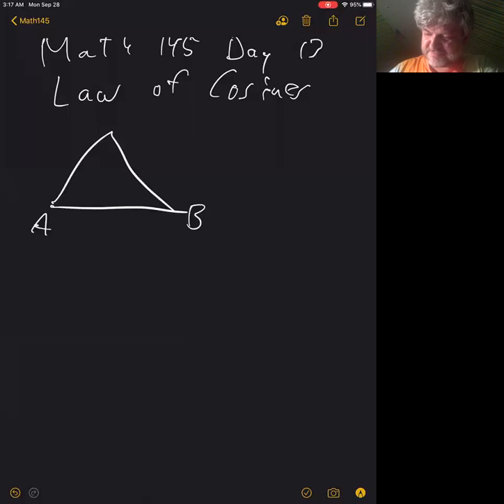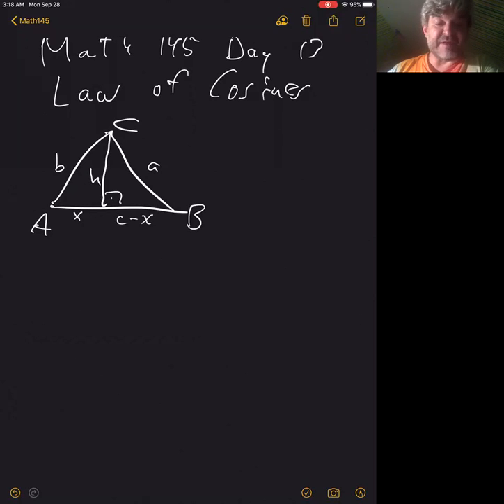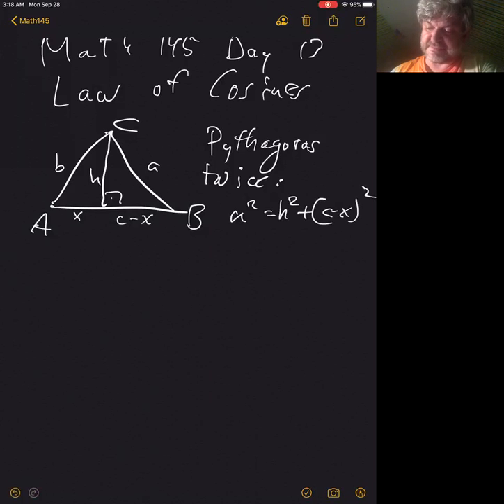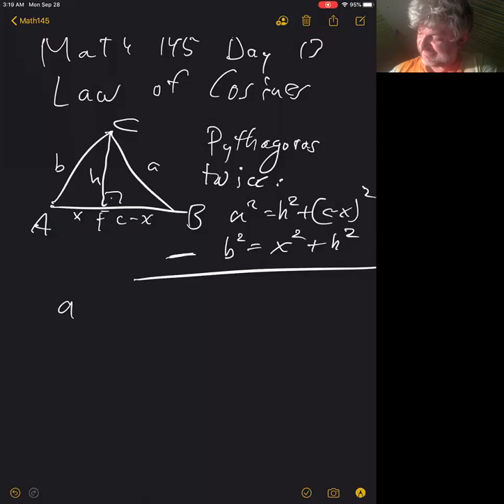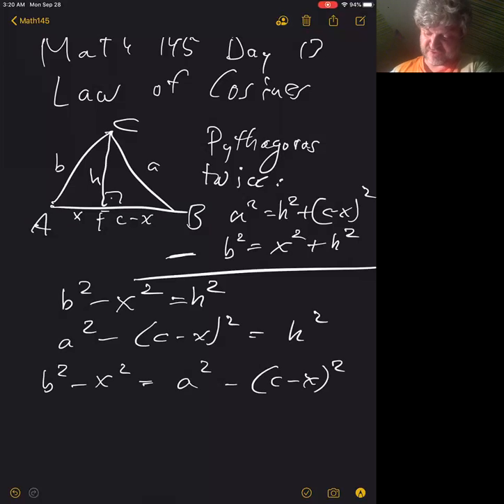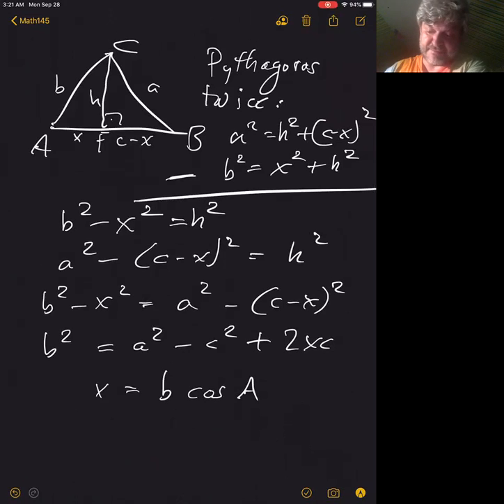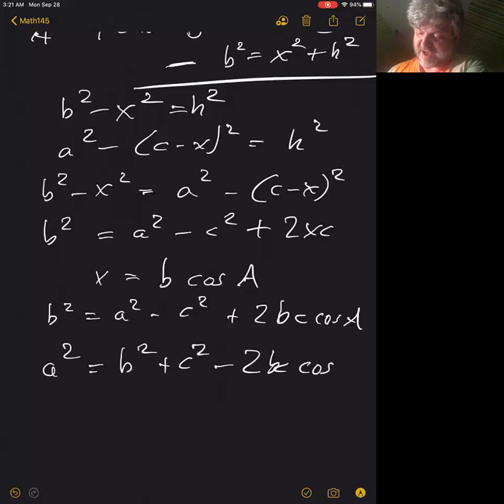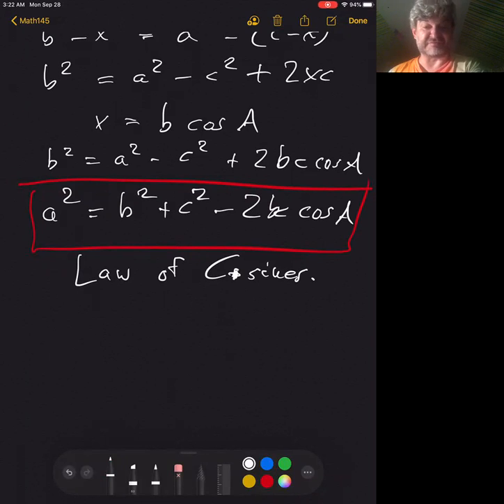Day 13: Law of Cosines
The second part of the project to do everything with arbitrary triangles that we did with right triangles. We derive this law by twice applying Pythagoras. Examples are left to lecture time.